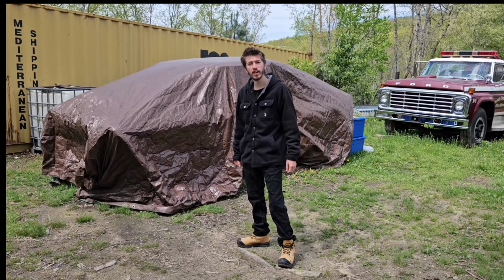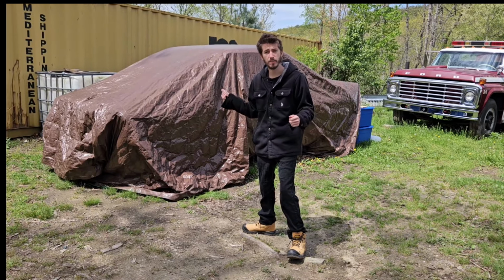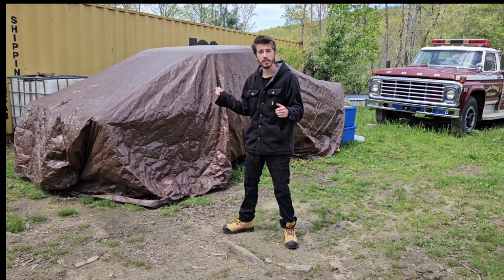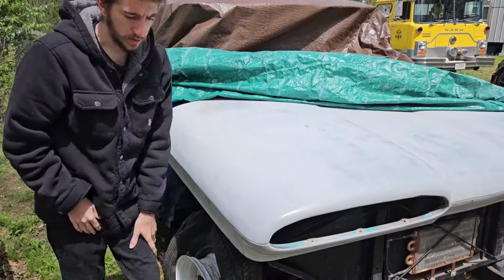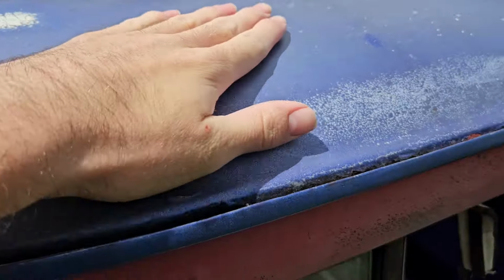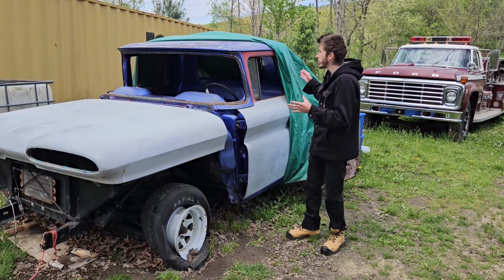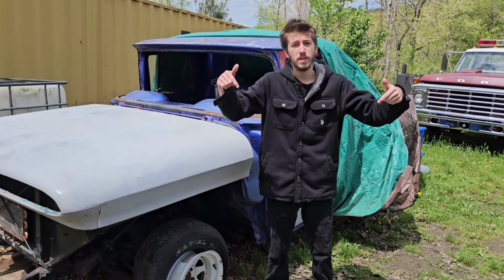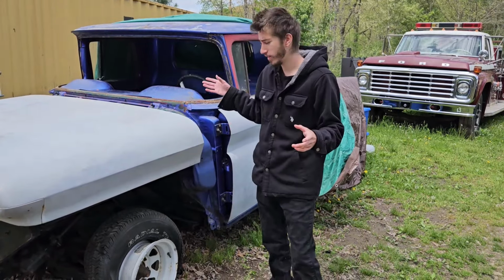Does having a tarp on your classic truck or car Do more harm then helping it testing the theory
Does having a tarp on your classic truck Do more harm then, helping it testing it the theory